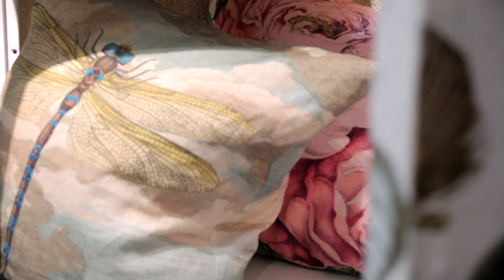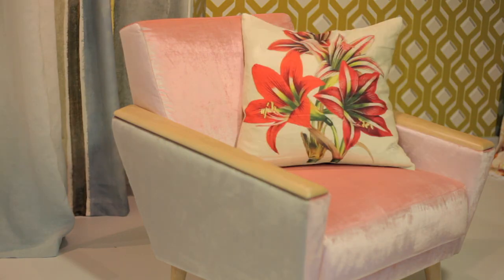TRICIA GUILD TALKS SPRING SUMMER 2018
To celebrate our official collection launch in Paris, Founder and Creative Director Tricia Guild reveals her inspiration behind 'Giardino Segreto', explains this season's must-have colour palette and talks to John Derian about their exciting new collaboration. This Spring, we invite you, to discover a season of endless possibilities…